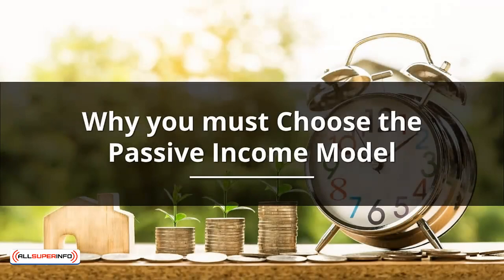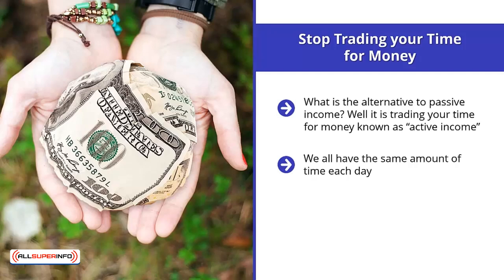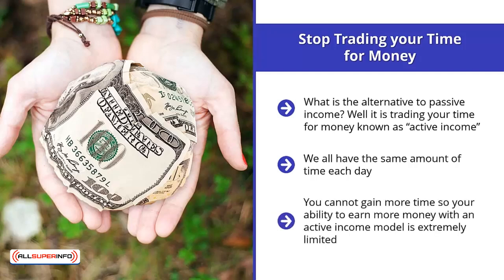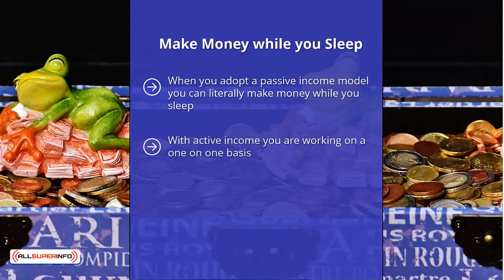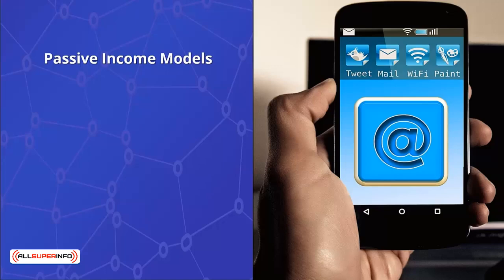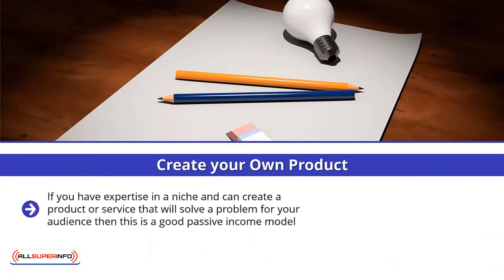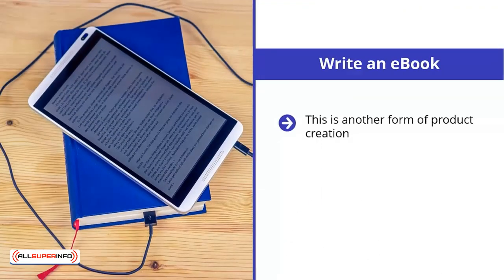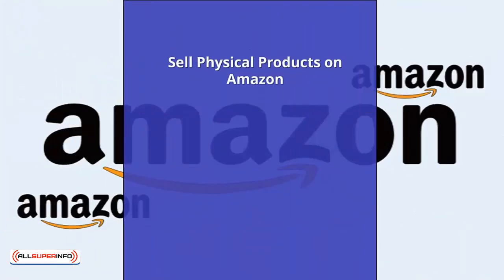Video 2 Why You Must Choose The Passive Income Model